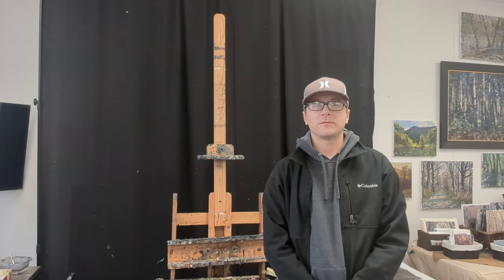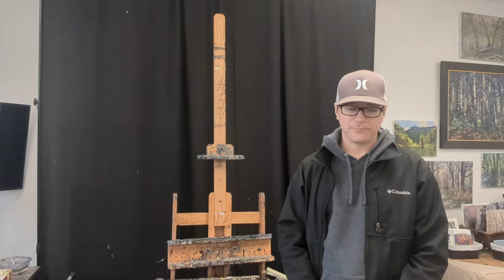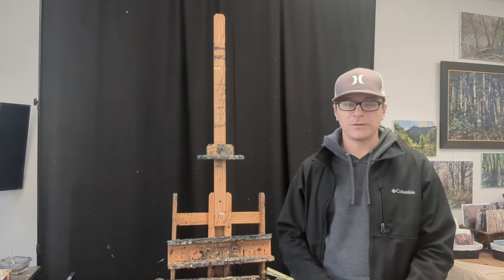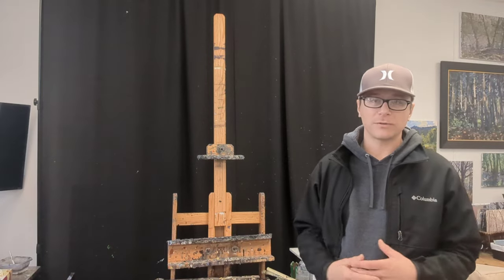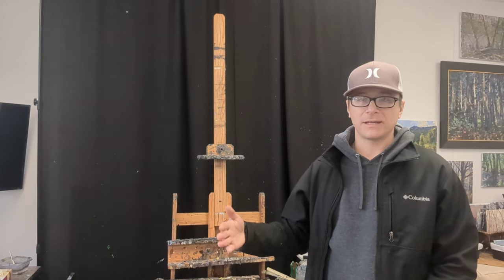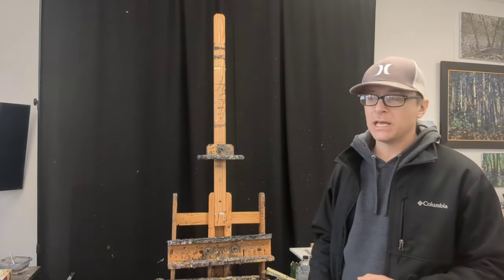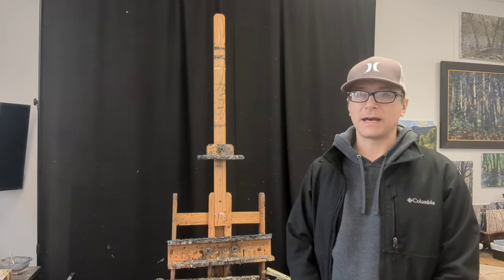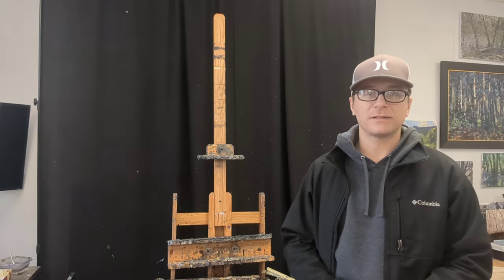Why the Black Curtain? A few good reasons to have a black curtain behind your easel | Kyle Buckland